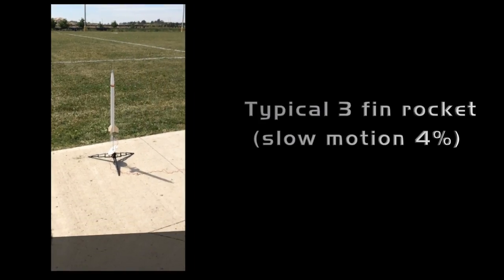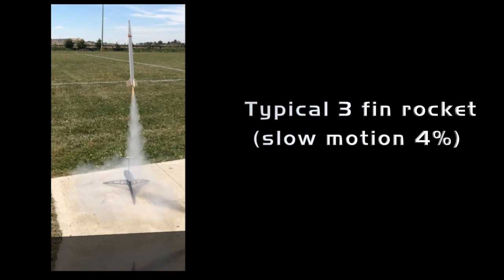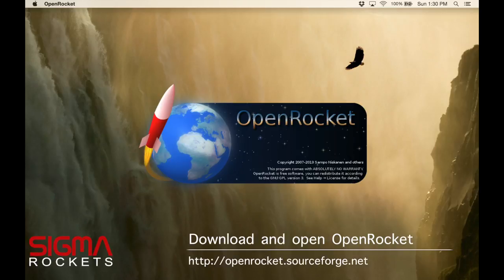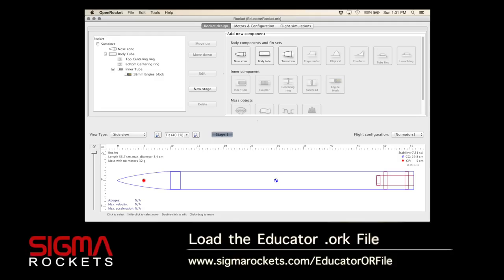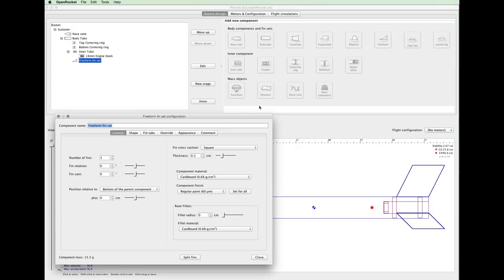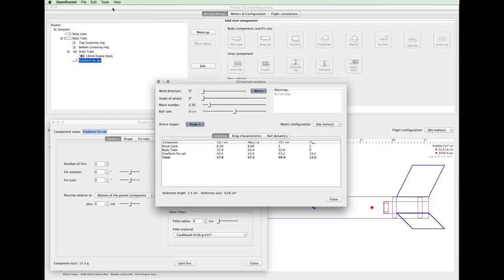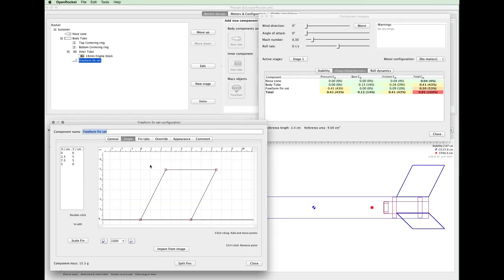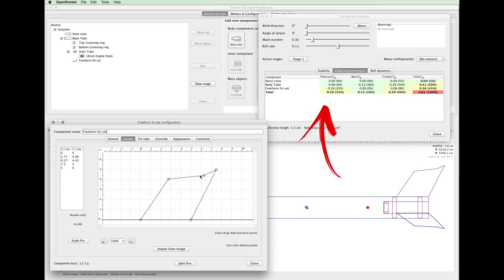Fin Design Drag Analysis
In this video we will observe the changes in drag characteristics of a rocket as the fin design is modified.